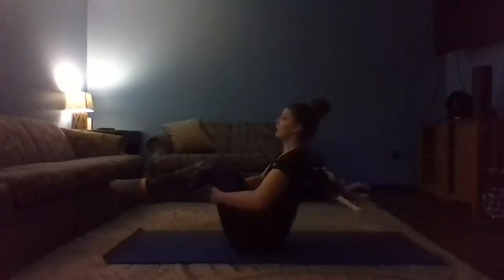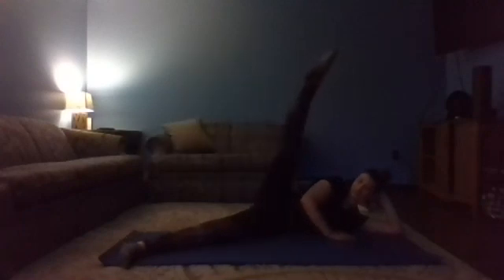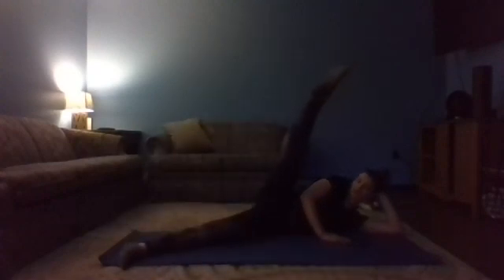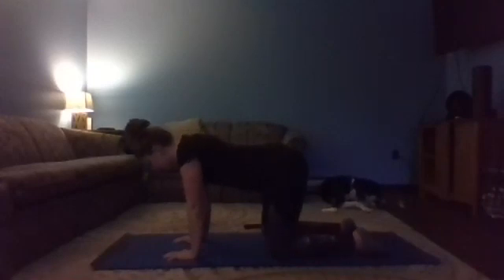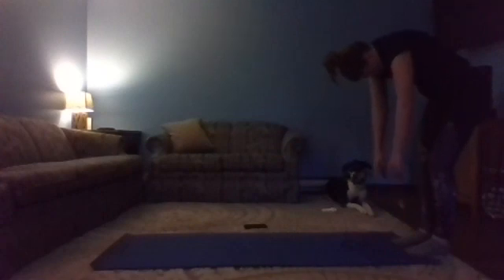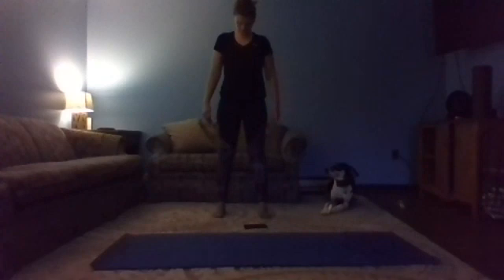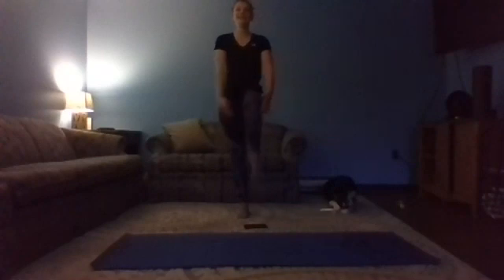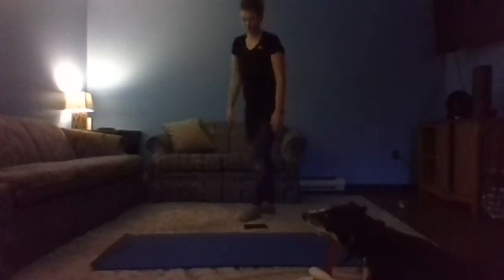Pilates w/ Katrina 10/16/20